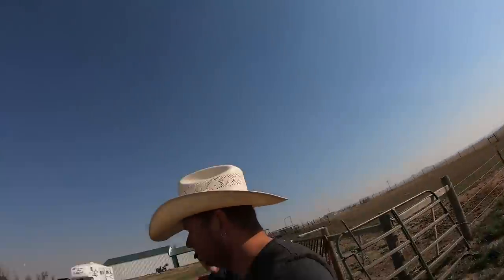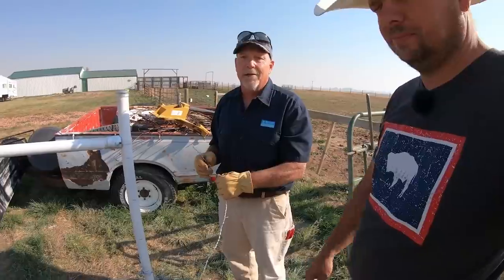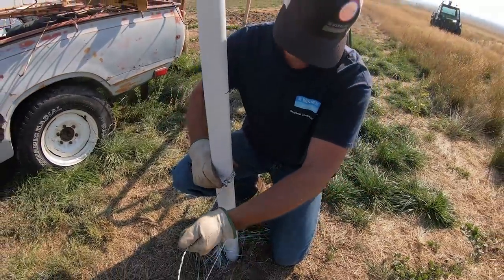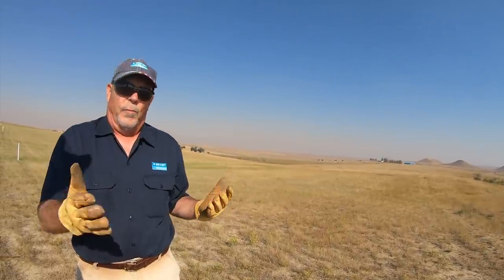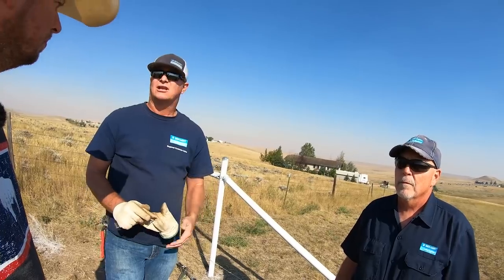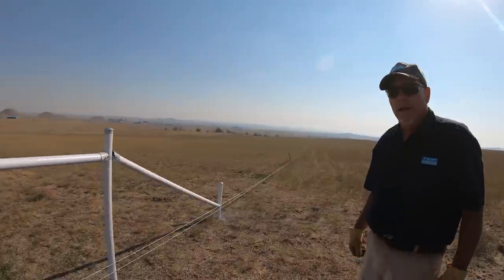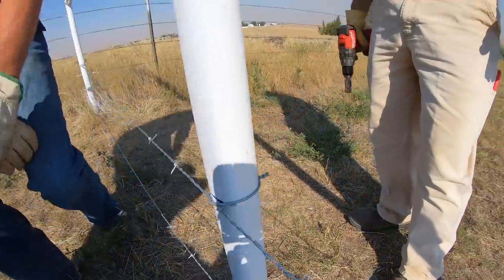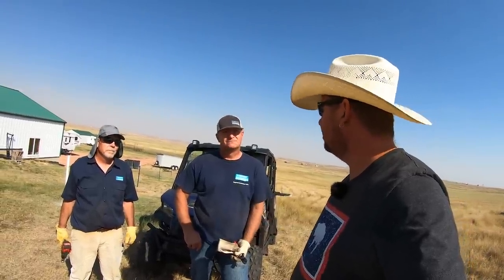Bekaert Fencing Answers Questions about Fencing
Today we look at not only a sponsor of Our Wyoming Life but a partner in ranching and farming.  A fence makes a farm and as Keith and Steve fence the ranch, we ask questions that I have always wanted to know about fencing.